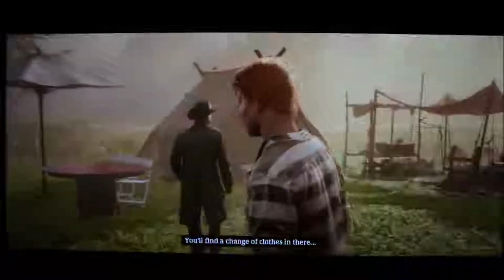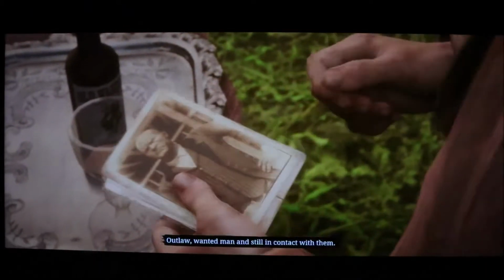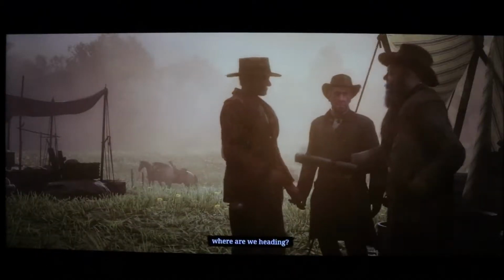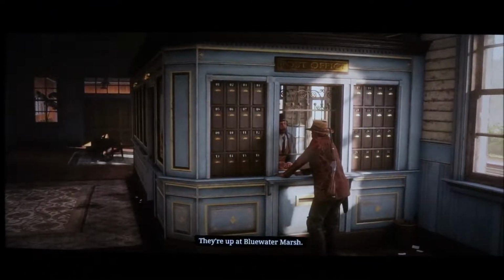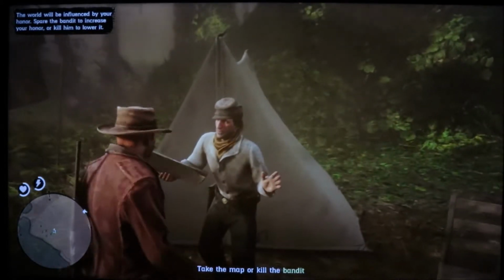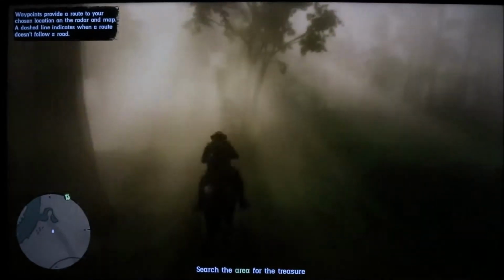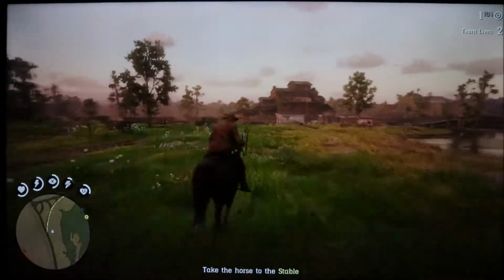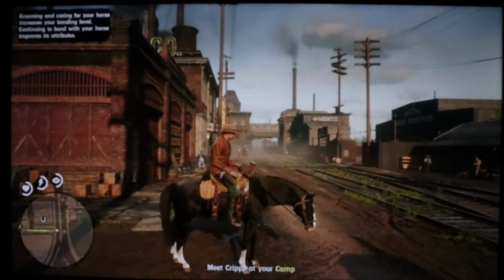Grand Theft Horse-o // Red Dead Online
Yee Haw legends, Haw Yee going? Last week, I got access to the Red Dead Online Beta and in a word, it is spectacular. Within two Red Dead modes to complete, the game is nothing short of spectacular!